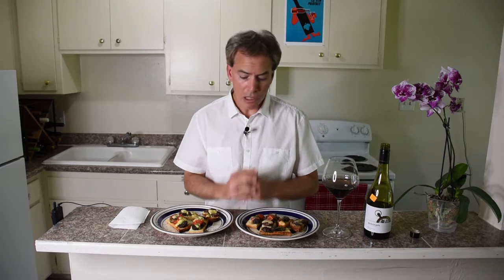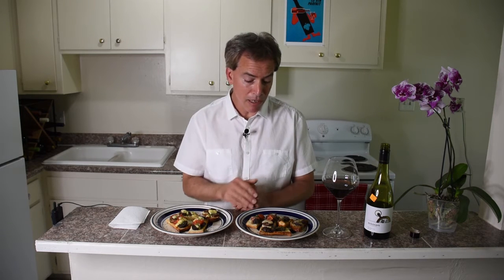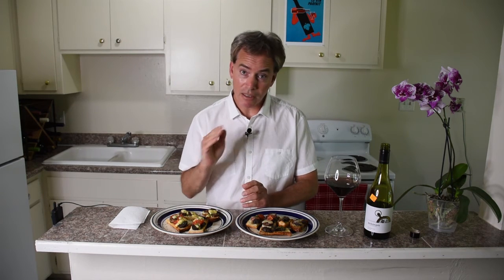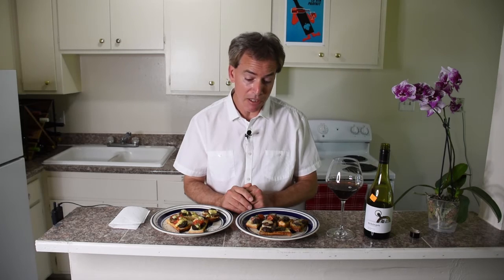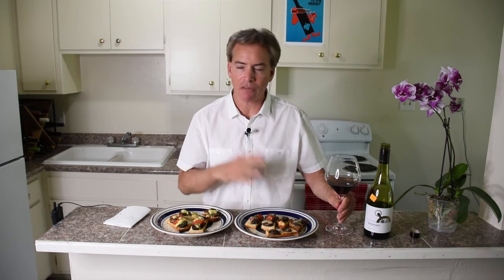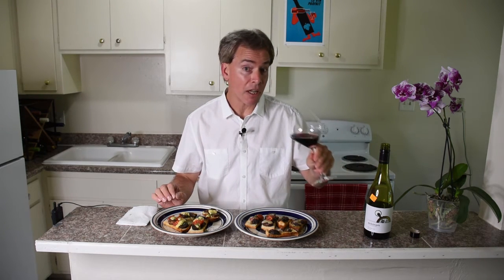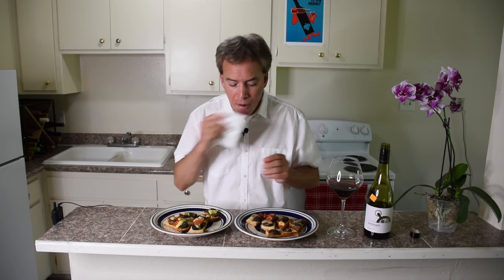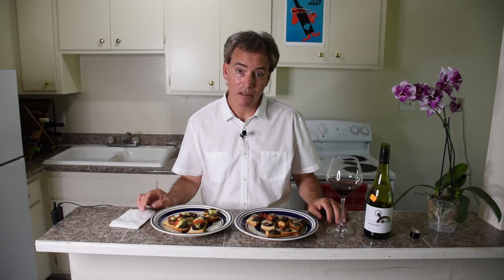Budget Wine with Bacchus Bruce 2012 Pocketwatch Pinot Noir Victoria Australia Food and Wine Pairing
Food and Wine Pairing, Music Intro "Melt Away" (ft. Kara Square) by Zep Hume, Music Outtro "You" (ft. CiggiBurns) by unreal_dm